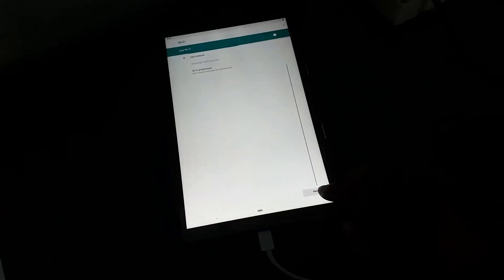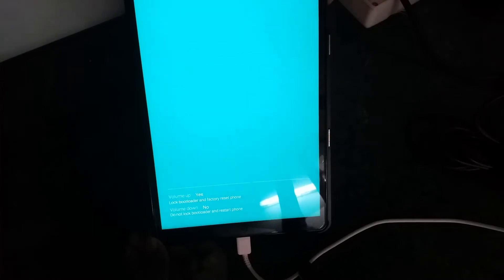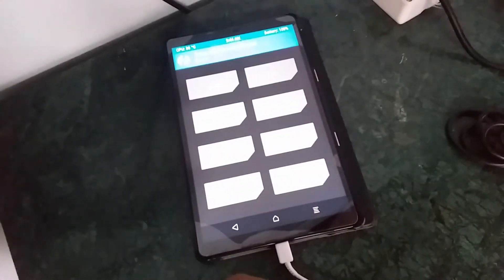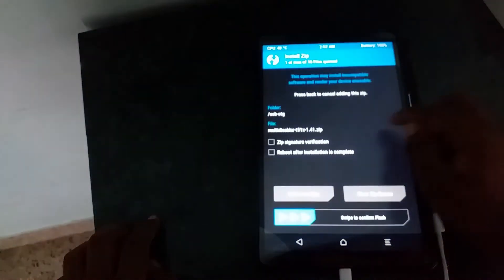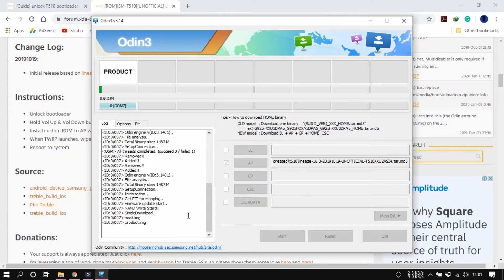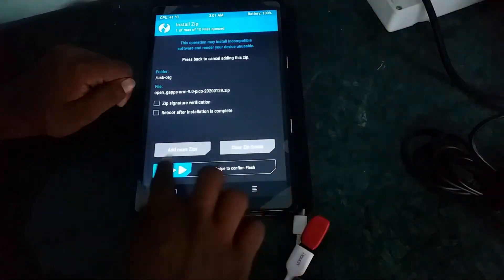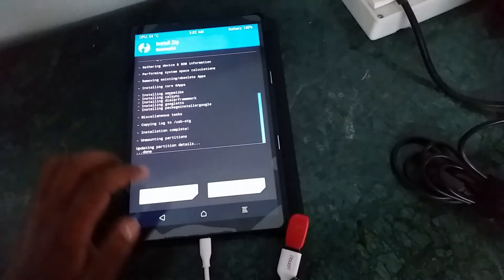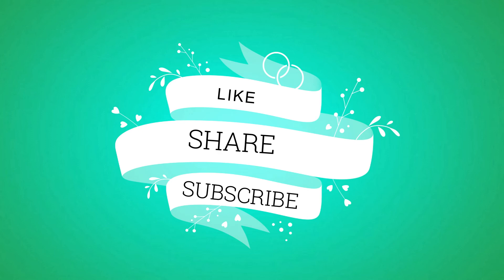LineageOS 16, TWRP, GApps Installation on Tab A 10.1 2019 | SM-T510 | SM-T515 | Talkin' Tech Stuff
Read the tutorial before installation !